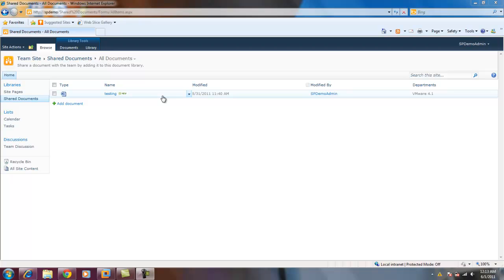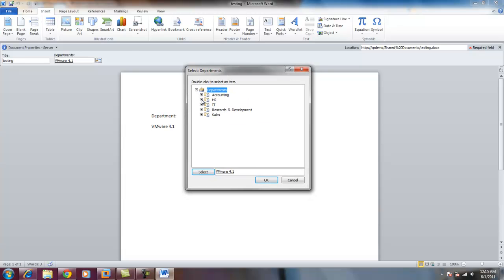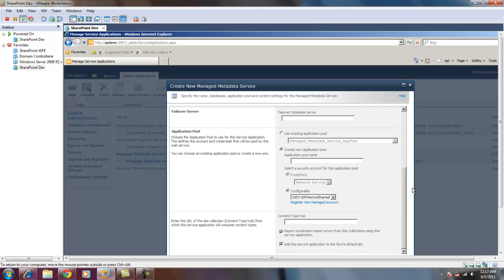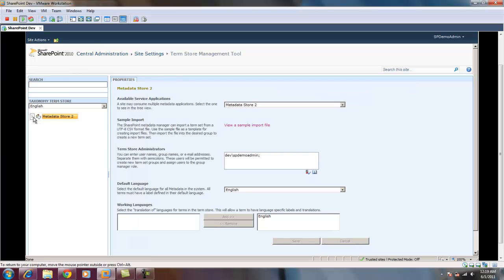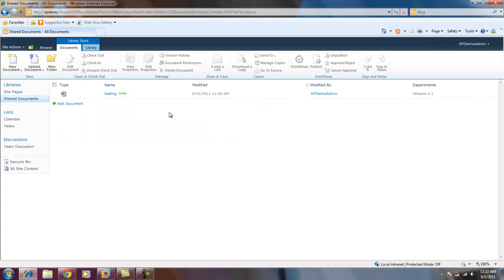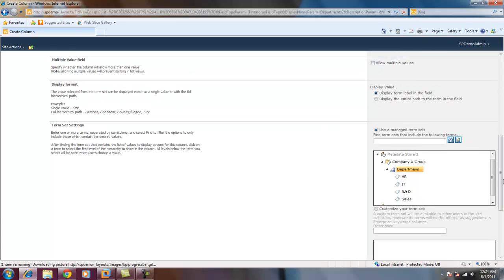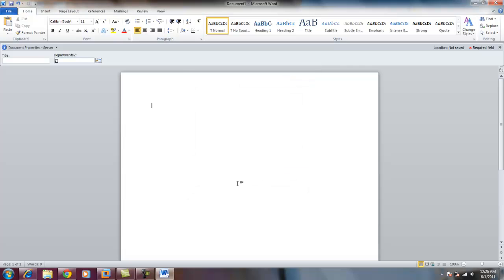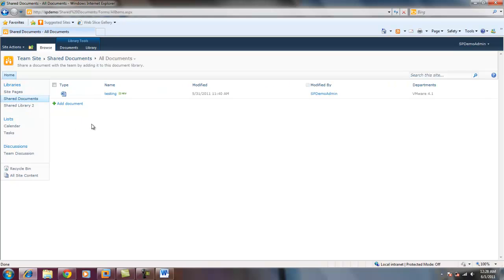Create Columns Using Your Taxonomy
In this video I show how to create a column from your company's taxonomy. This is a good way to enforce policy and have dynamic and relevant note: you don't need central admin access to access the term store. Provided you have proper access to your site you can access the term store management tool via site action -- site settings then under site administration -- click on term store management